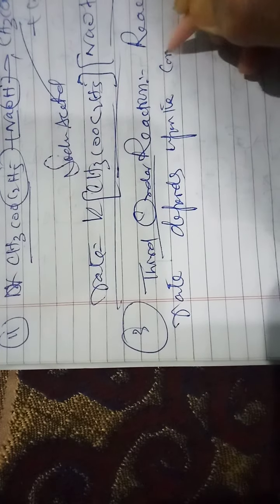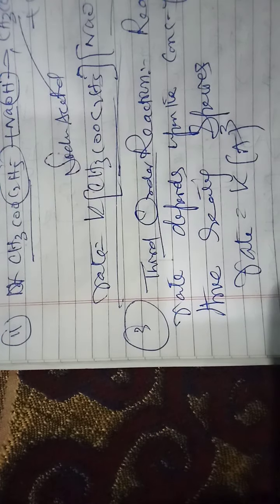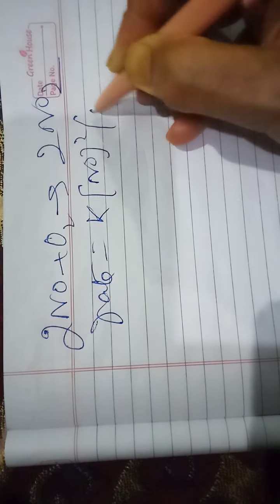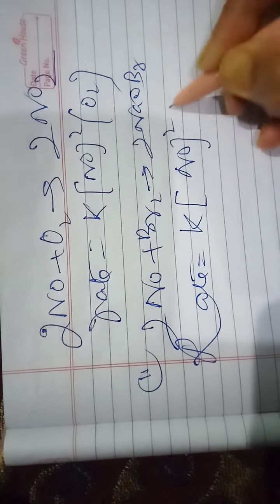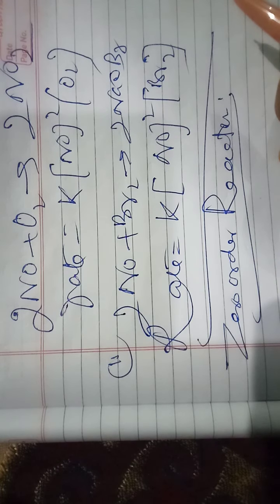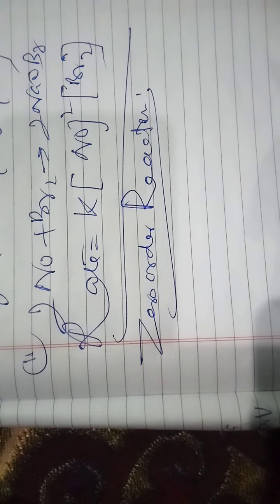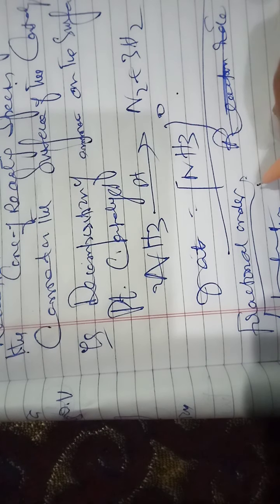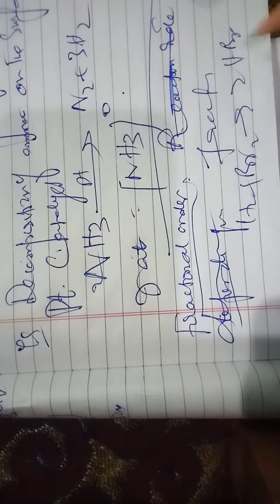Order of reaction